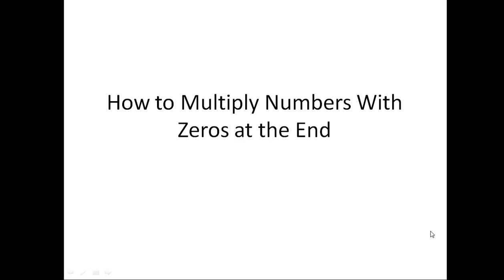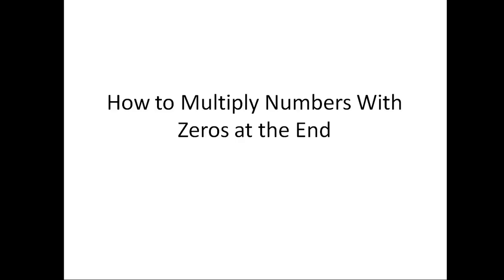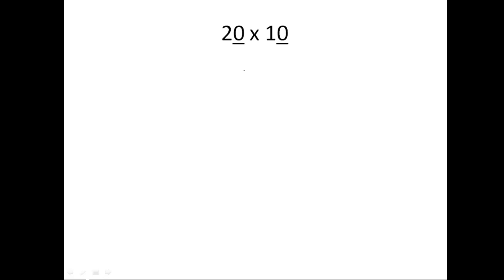How to Multiply Numbers With Zeros at the End Video by Krishna Das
This video shows you a simple way to multiply numbers with zeros at the end.